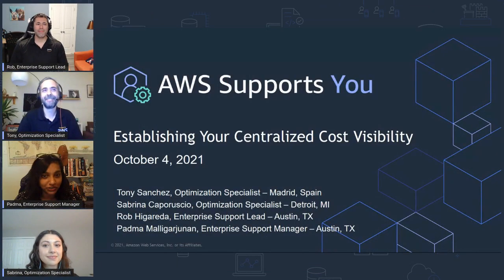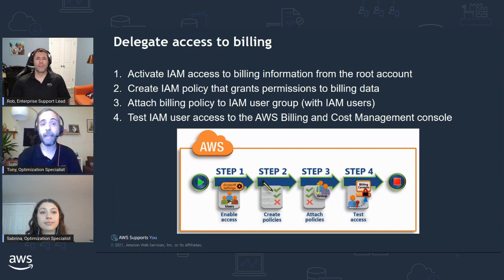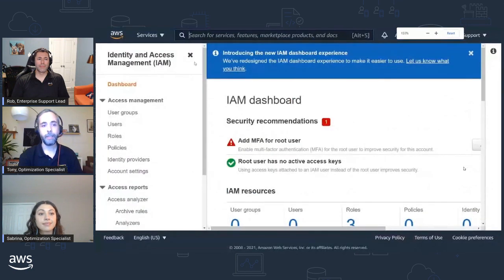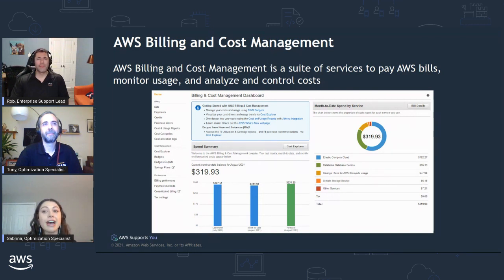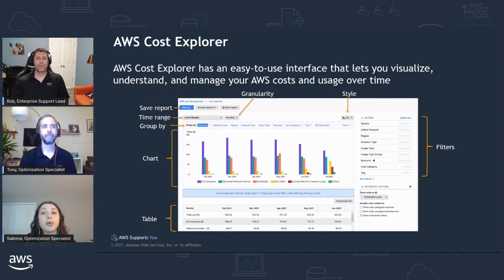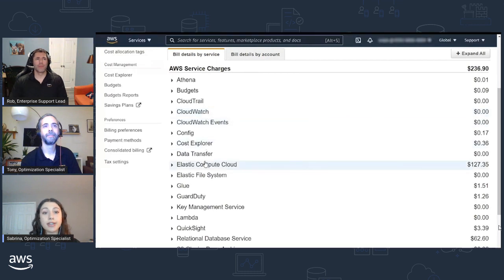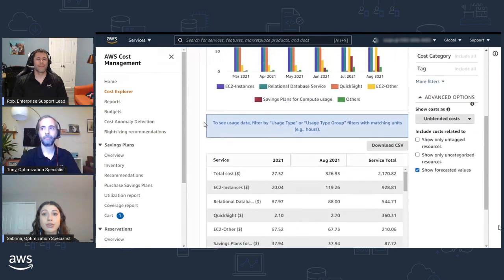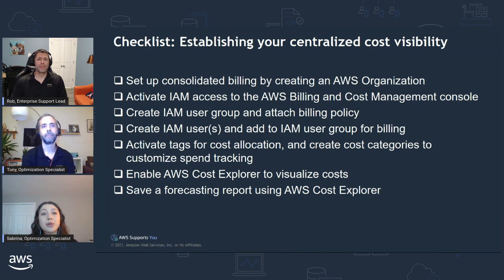AWS Supports You - Establishing Your Centralized Cost Visibility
AWS Supports You: Establishing Your Centralized Cost Visibility, gives viewers on the channel an overview of Consolidated billing using AWS Organizations, Granting billing access for IAM users, Using the AWS Billing and Cost Management console and Classifying costs using tags
Visualizing spend with AWS Cost Explorer. This series showcases best practices and troubleshooting tips from AWS Support. This episode originally aired on October 4, 2021.

3:05 - Consolidated billing using AWS Organizations
7:00 - Granting billing access for IAM users
17:43 - Using the AWS Billing and Cost Management console
19:41 - Classifying costs using tags
23:00 - Visualizing spend with AWS Cost Explorer